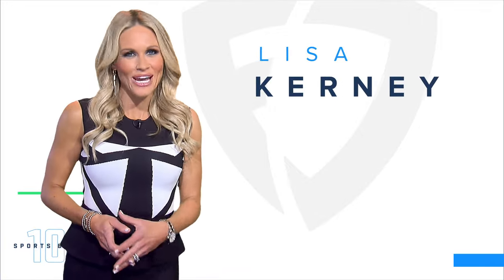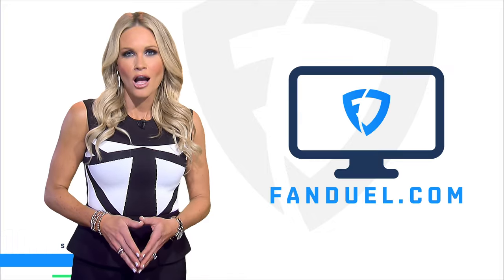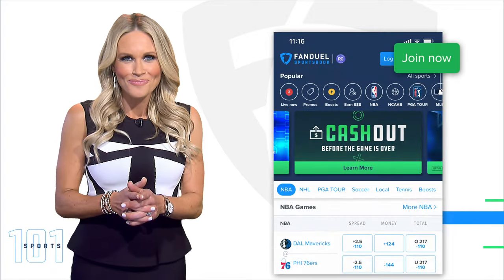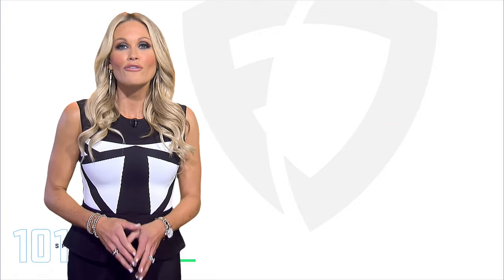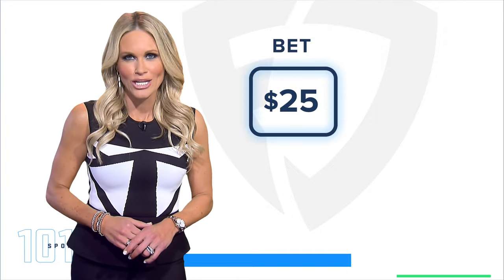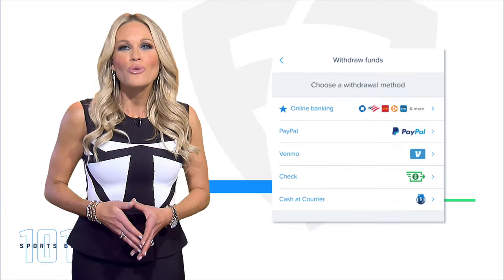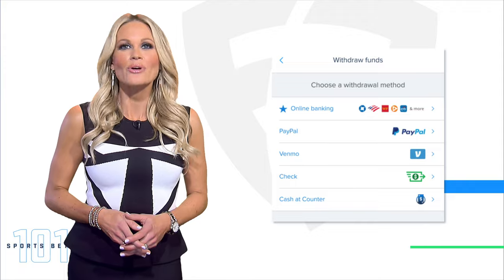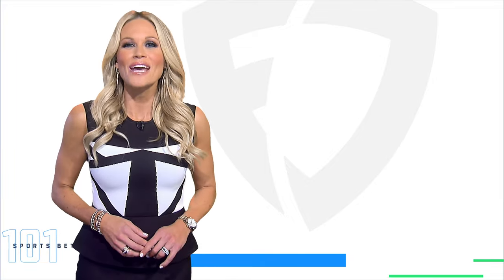How To Use FanDuel Sportsbook - Sports Betting 101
FanDuel Sportsbook is America's #1 Sportsbook and it's time we took you through how to use it. Lisa Kerney takes you through all the essentials to get you started on FanDuel Sportsbook. Whether you're on the website or an app on your mobile device, you can easily join in on the fun.

FanDuel Sportsbook: 21+ and present in AZ, CO, CT, IA, IL, IN, KS, LA (permitted parishes only), MA, MD, MI, NJ, NY, OH, PA, TN, VA, WV, or WY. FanDuel is offering online sports wagering in Kansas under an agreement with Kansas Star Casino, LLC. Gambling Problem? Call 1-800-GAMBLER or visit FanDuel.com/RG (CO, IA, MI, NJ, OH, PA, IL, TN, VA), 1-800-NEXT-STEP or text NEXTSTEP to 53342 (AZ), 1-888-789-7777 (CT), 1-800-9-WITH-IT (IN), 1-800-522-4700 or visit ksgamblinghelp.com (KS), 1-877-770-STOP (LA), Hope is here Gamblinghelplinema.org or call for 24/7 support (MA), (MD), call 1-877-8HOPE-NY or Text HOPENY (467369) (NY) 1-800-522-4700 (WY), (WV).